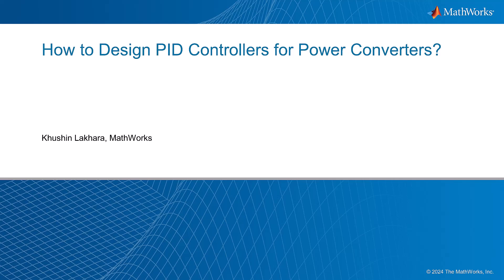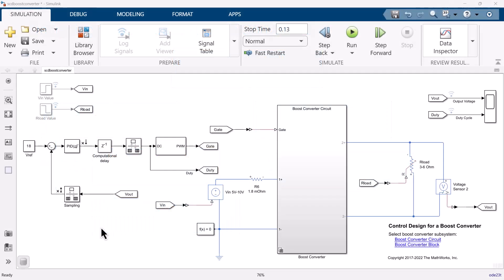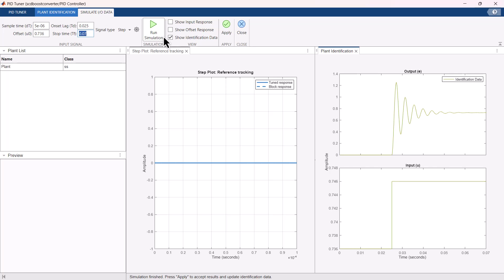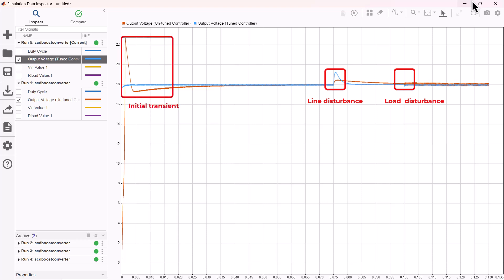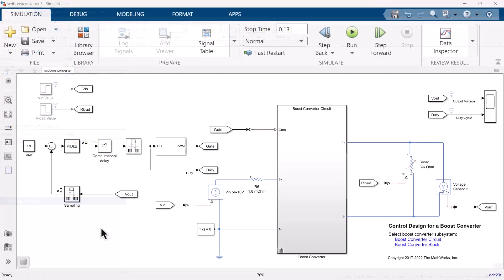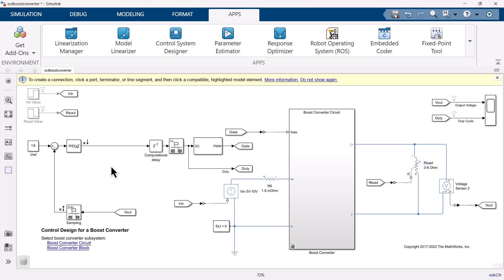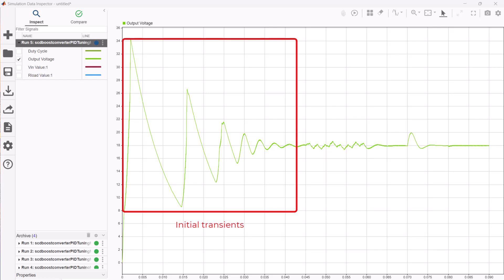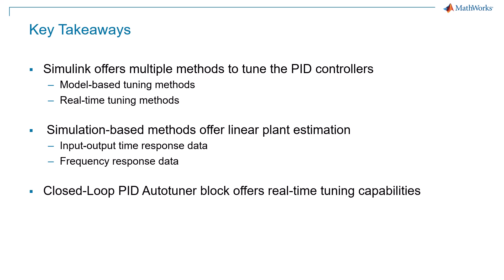How to Design PID Controllers for Power Converters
Learn how to design and tune PID controllers for power converters, such as boost and buck converters. Due to nonlinear devices and PWM switching, power electronics systems are hard to linearize. For such systems, Simulink® offers various model-based methods and real-time methods.

This demonstration will teach you how to tune a power converter using simulated or experimented data or in real time with the hardware.

- Documented example on Tune PID Controller in Real Time Using Closed-Loop PID Autotuner Block

00:00 Introduction / Problem Statement
00:50 Input/Output plant data method
03:11 Plant frequency response data method
04:51 Closed-Loop PID Autotuner method
06:43 Key Takeaways